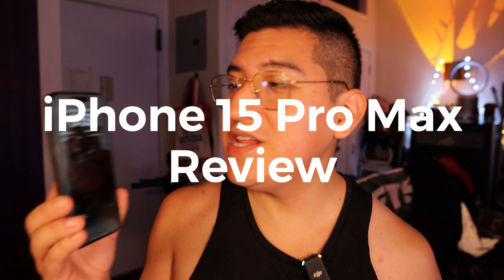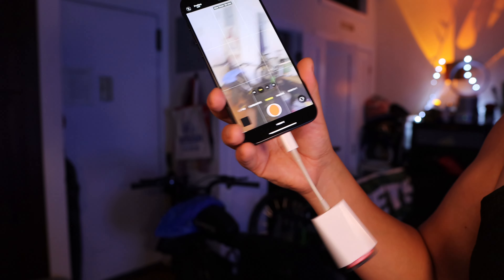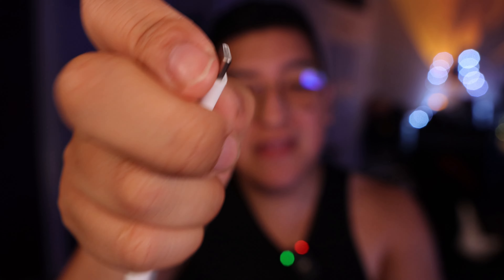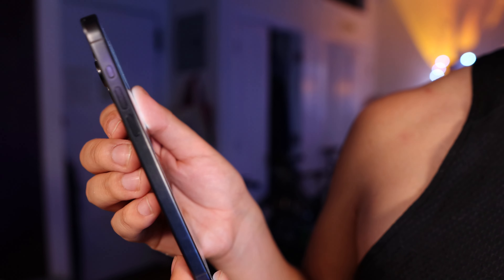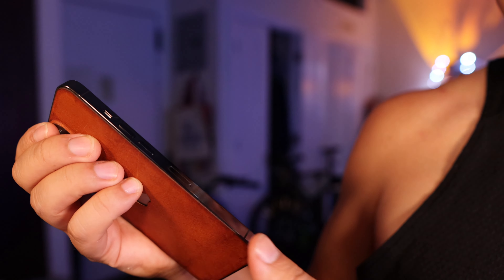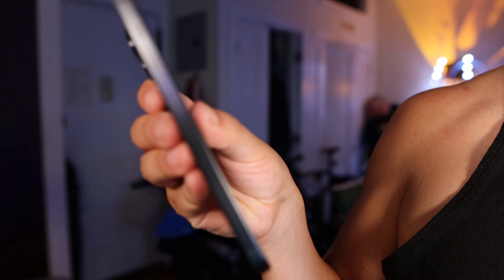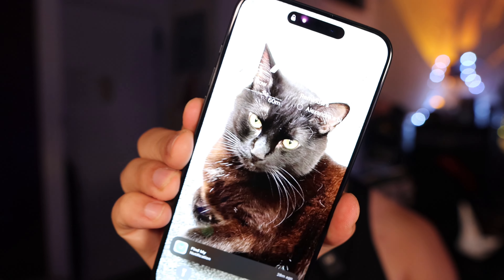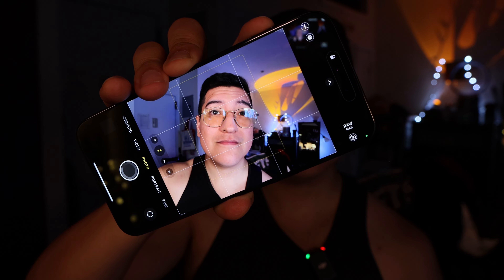iPhone 15 Pro Max Review